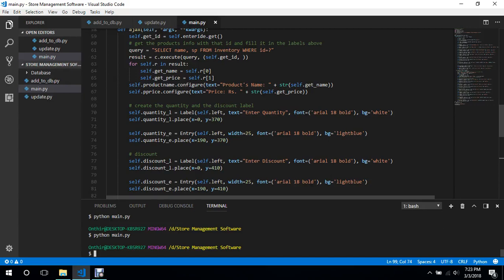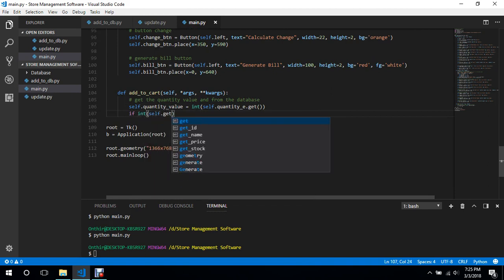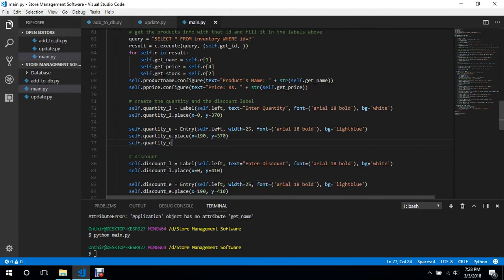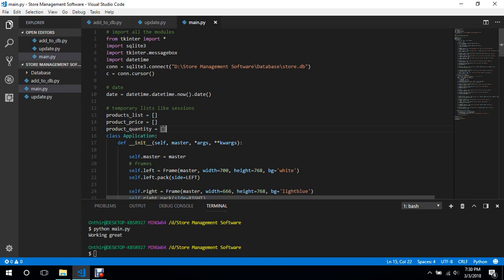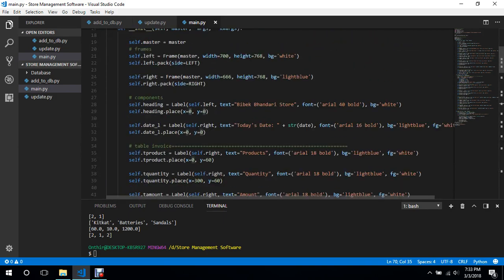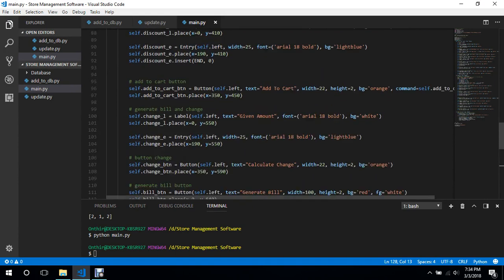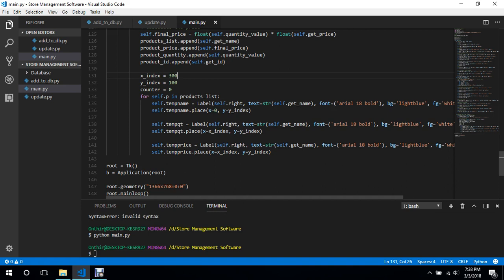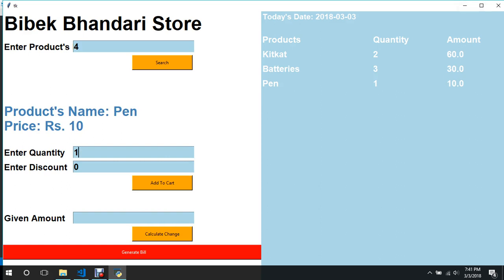Store Management Software Using Python Tkinter - 10. Point Of Sales Logic Part 1